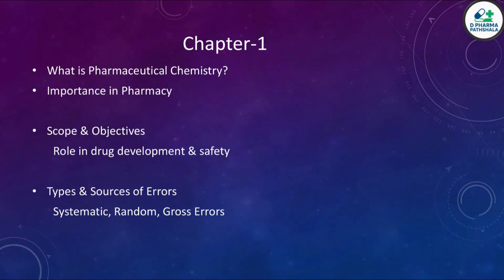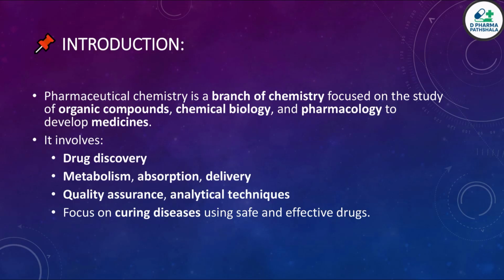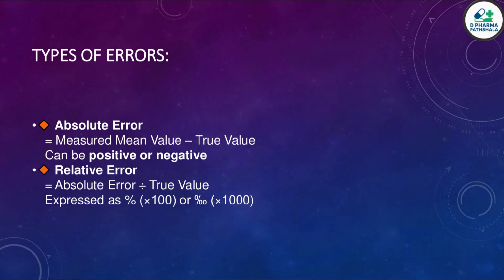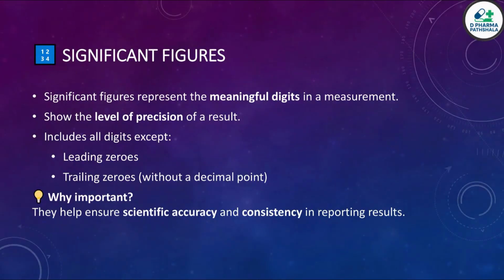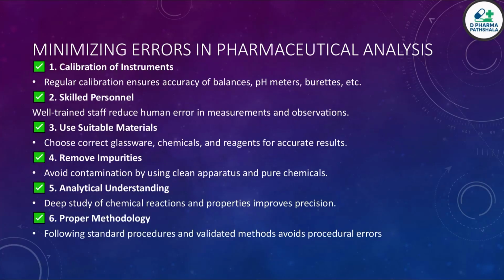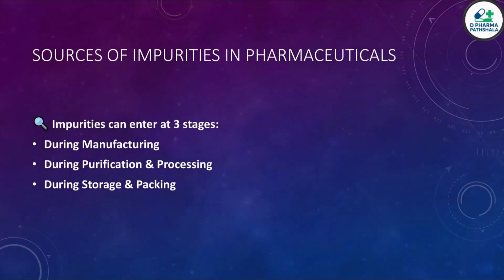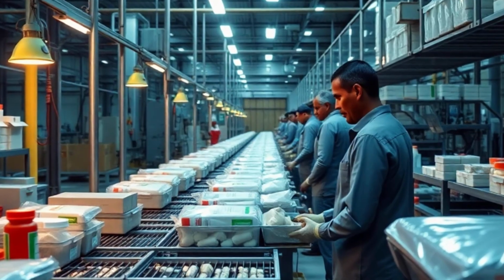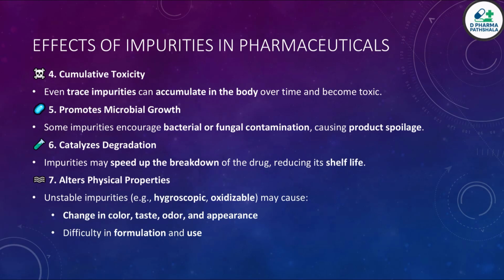Pharmaceutical Chemistry Chapter -1 | Errors, Accuracy, Impurities Explained | D Pharma 1st Year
Welcome to D Pharma Pathshala!
In this video, we cover the fundamental concepts of Pharmaceutical Chemistry for D Pharmacy 1st Year students. This complete overview helps build a strong base for understanding analytical and pharmaceutical concepts.

📌 Topics Covered in This Video:
✅ Introduction & Scope of Pharmaceutical Chemistry
✅ Sources & Types of Errors in Analysis
✅ Accuracy, Precision & Significant Figures
✅ Sources & Effects of Impurities in Pharmaceuticals

Perfect for exam preparation, quick revision, and conceptual clarity!
Pharmaceutical chemistry D Pharma
Introduction and scope of pharmaceutical chemistry
Sources and types of errors in analysis
Accuracy and precision in pharmacy
Significant figures in pharmaceutical analysis
Impurities in pharmaceuticals
D Pharma 1st year full lecture
D pharmacy analytical chemistry basics
Errors in pharmaceutical chemistry
D Pharma Pathshala channel